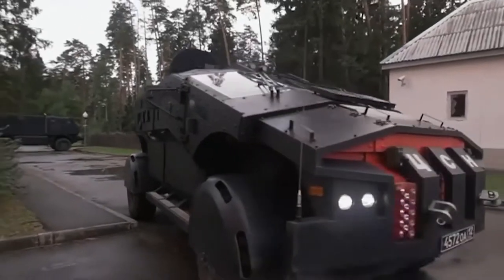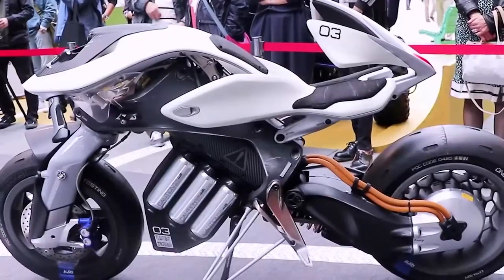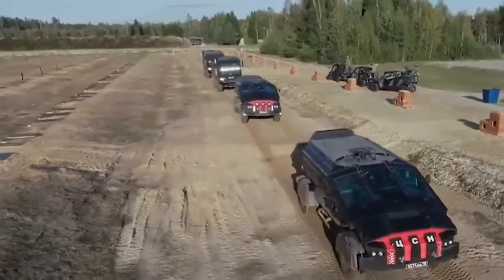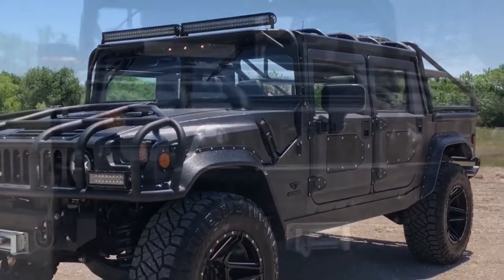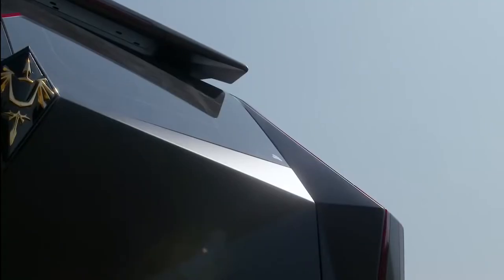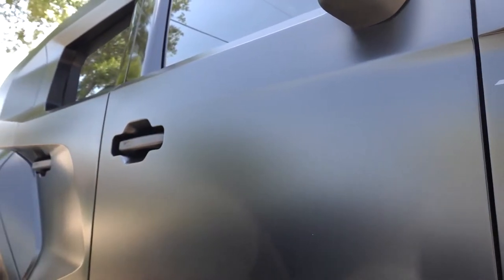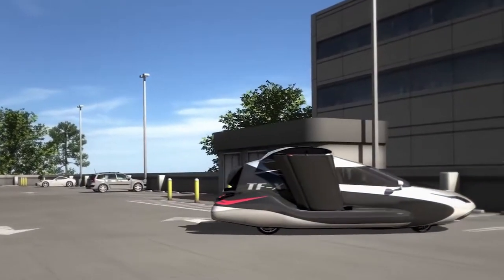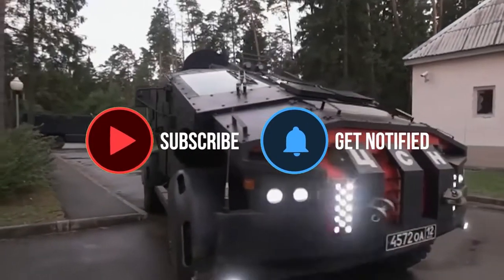The 10 Most Incredible Vehicles That Actually Exist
From sci-fi movies to reality? We’re not talking about Autobots and Decepticons here, but these over-the-top wheels are every car lovers’ dream come true! Buckle up as D Lux Life takes you on a wild ride with our 10 Most Incredible Vehicles That Actually Exist!

#10: Ram Heavy Duty
#9: Yamaha Motoroid
#8: Falcatus
#7: AVTOROS Shaman 8x8
#6: Mil-spec Hummer H1
#5: Karlmann King
#4: The Marauder
#3: Rezvani Tank Military Edition
#2: Terrafugia TF-X
#1: Mars Rover Vehicle

You can also go to websites where it’s easy to find information and resources for all these types of things in one convenient place. We’ve included links for several things mentioned in this video in the description.

D LUX LIFE - "Find what calls to you!"